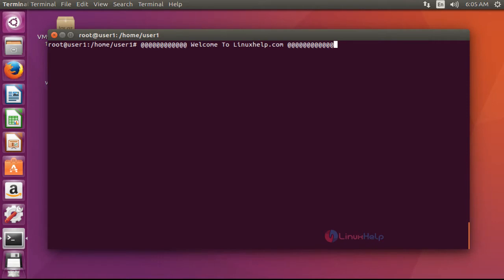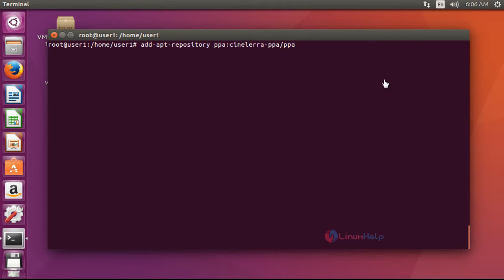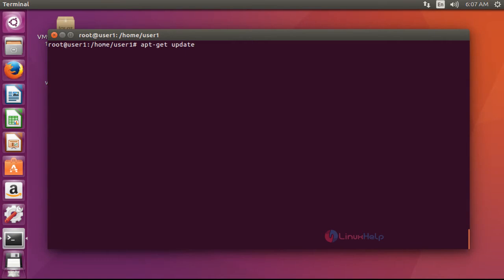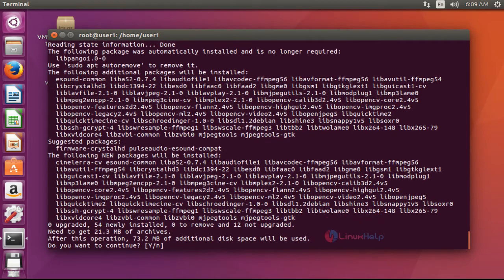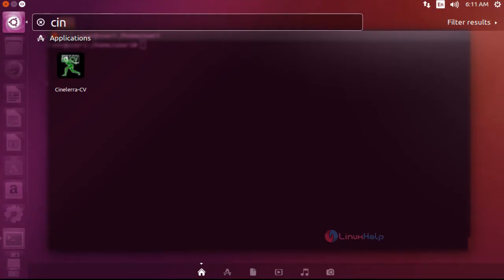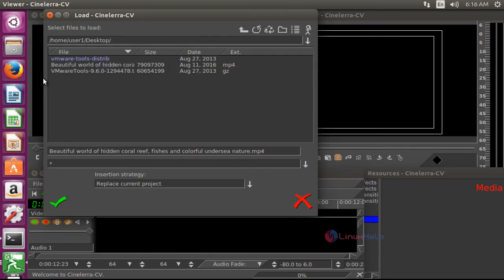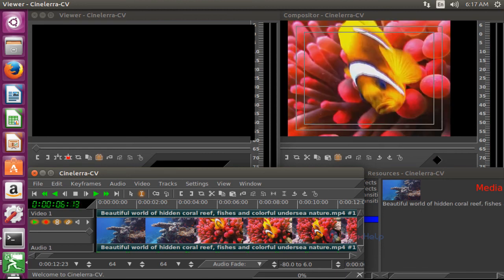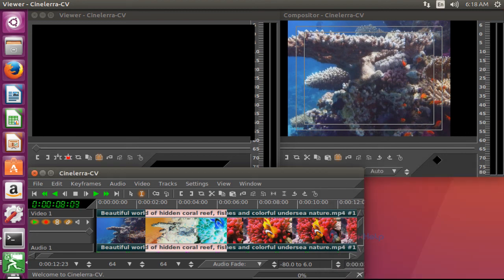How to Install Cinelerra Video Editing Tool in Ubuntu 16.04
This video explains how to install Cinelerra - It is a free video editing software package for linux operating system, which allow the user to perform advanced compositing operations.